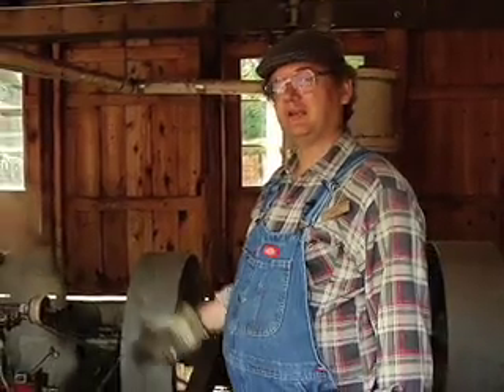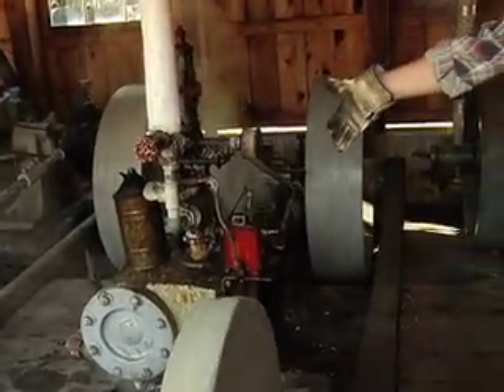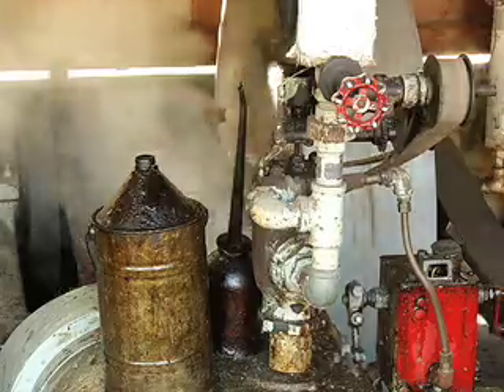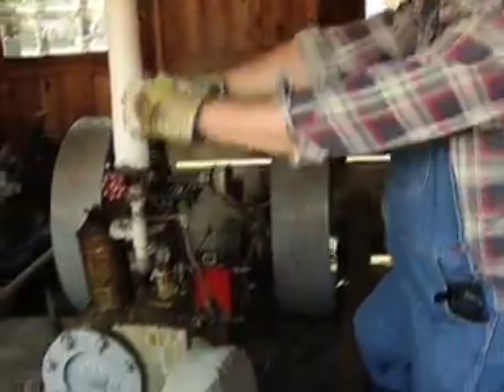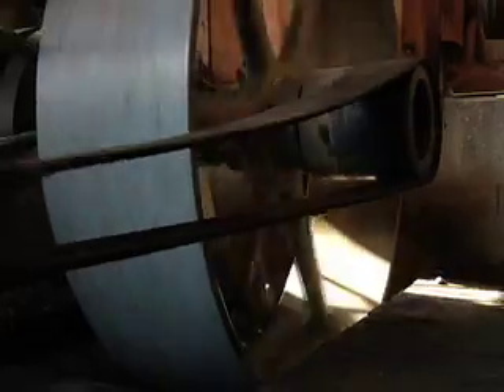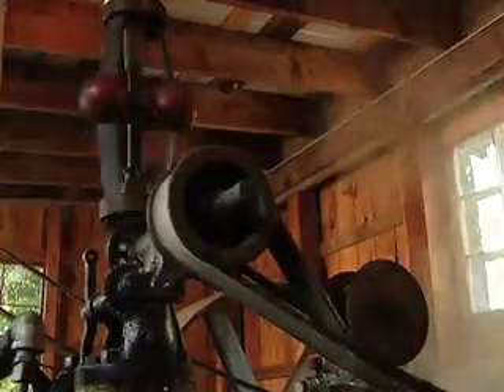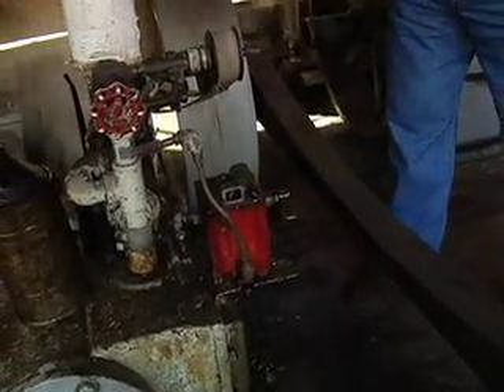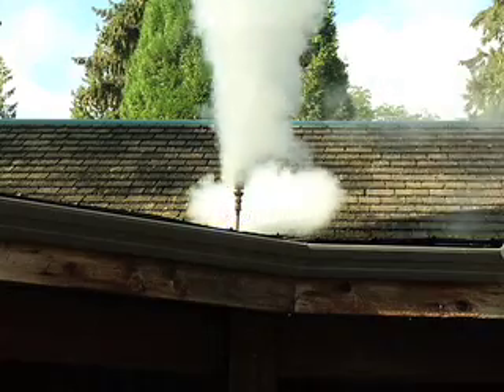Burnaby Village's Steam Engine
A demonstration on how a steam engine works. This segment airs on Shaw TV Vancouver.